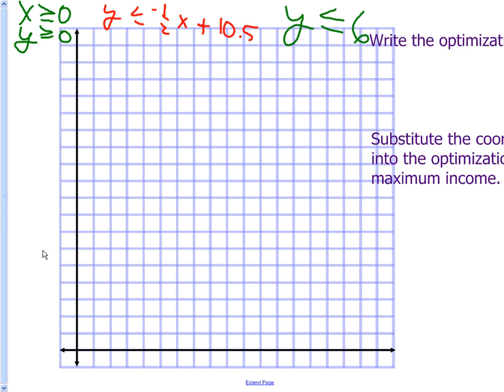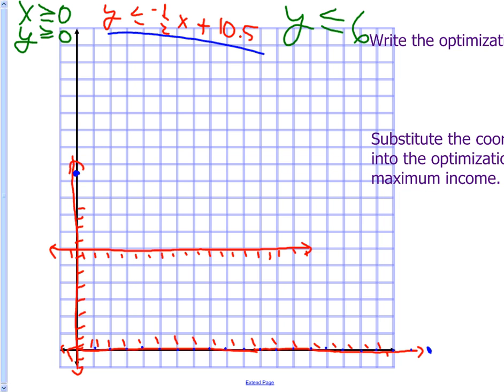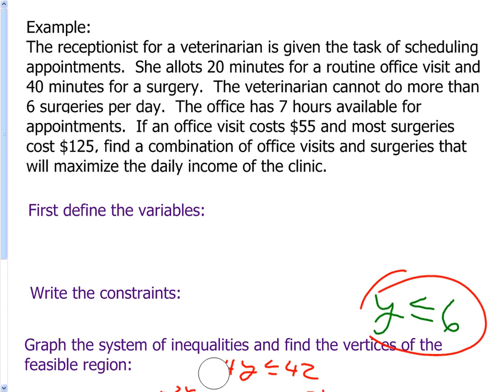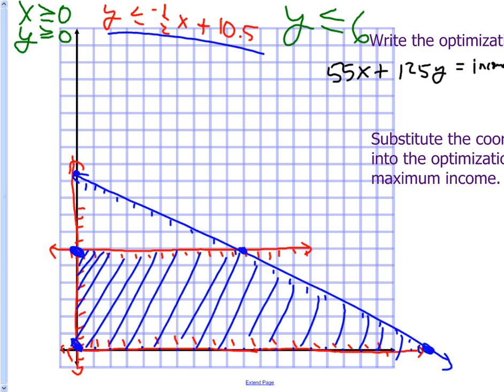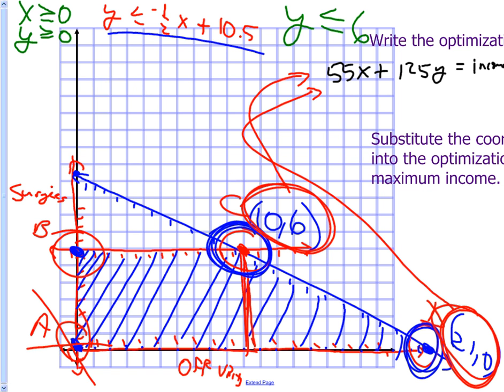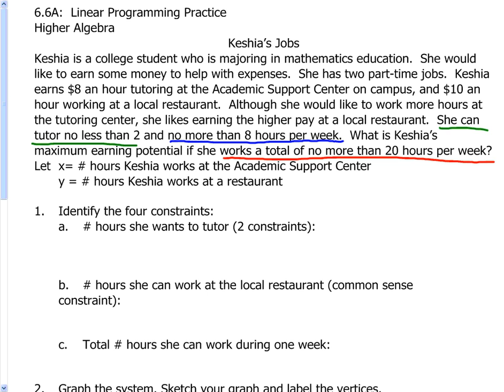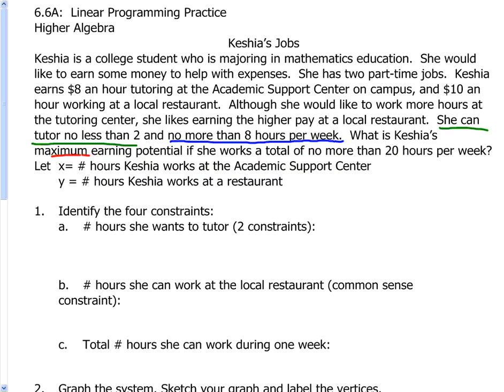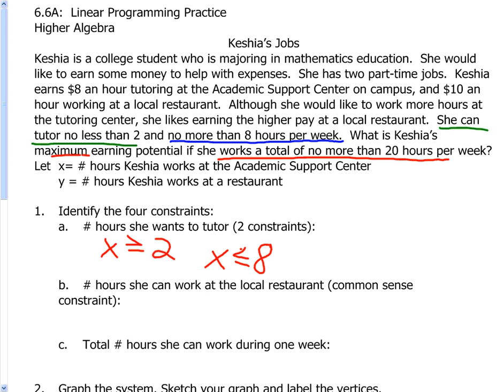6.5 linear programming - complete with objective functions - part 2 - lesson.wmv